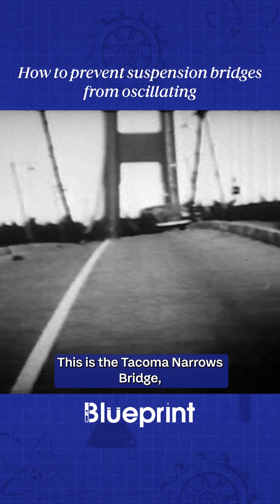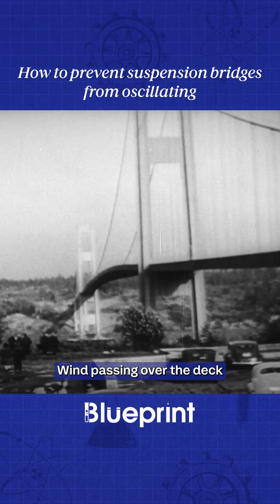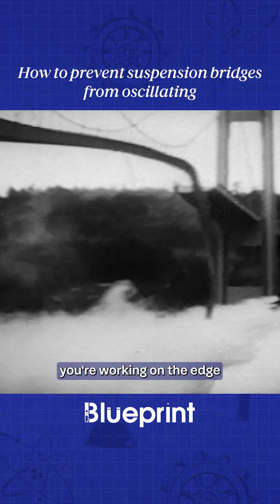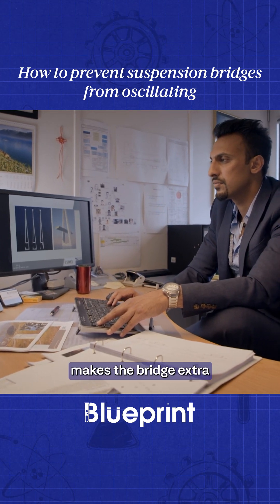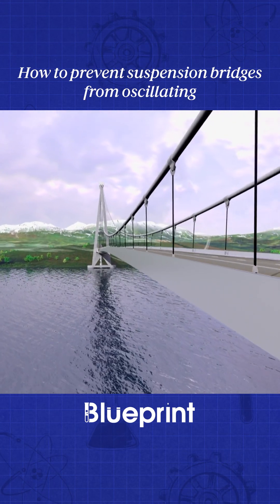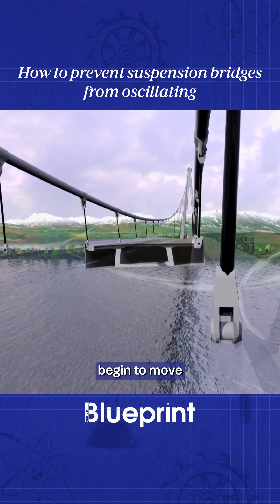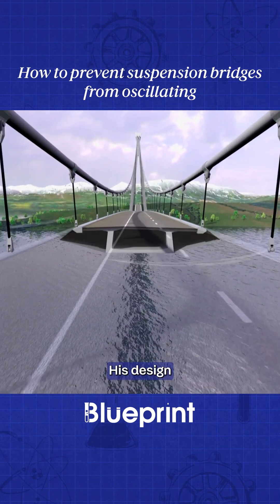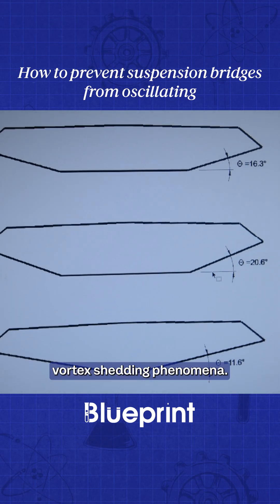How To Stop a Bridge From Swaying | Blueprint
Building Giants follows the race to build the world’s next generation of engineering wonders - structures that are more ambitious and more advanced than anything seen before. Seven action-packed episodes track the tension and drama as engineers push technology to its limits, and strive to construct new marvels for the modern age.